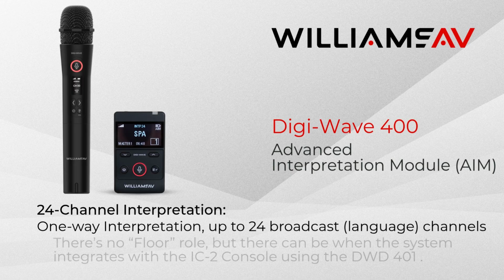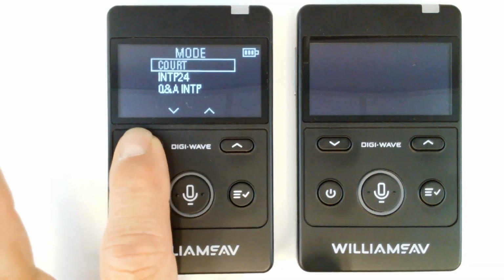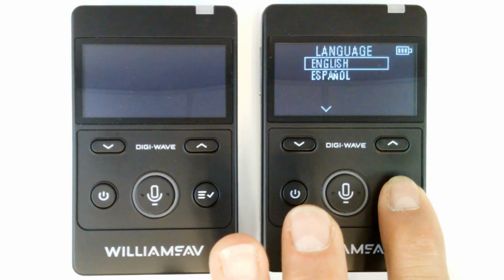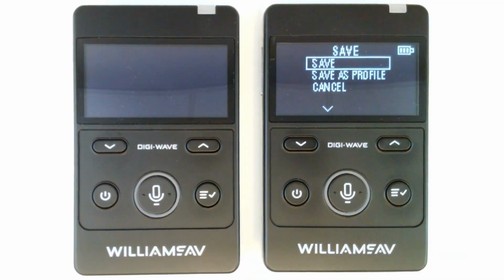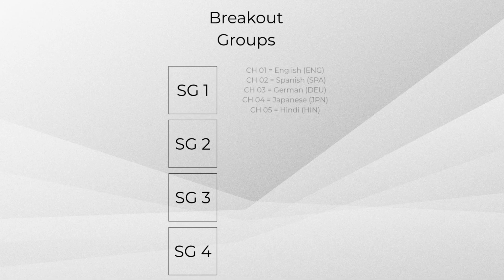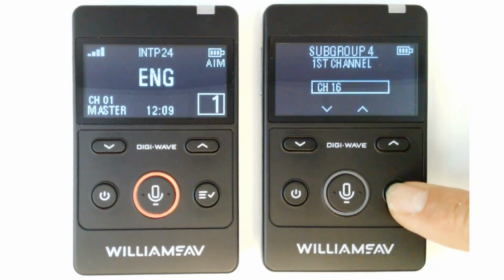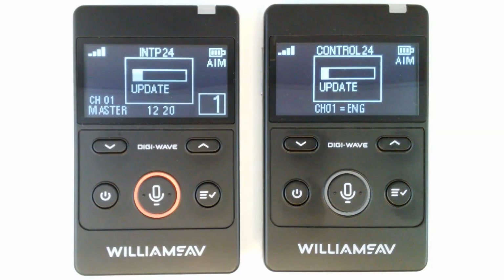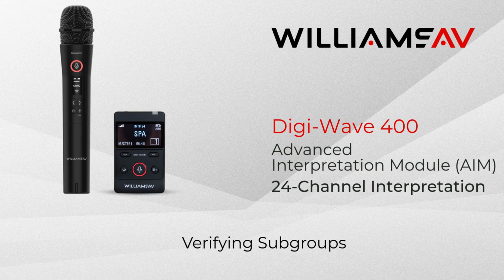Tech Tutorial | Digi Wave AIM 24 Channel Interpretation Mode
In this Tech Tutorial, learn how to set up and use Digi-Wave AIM (Audio Interpretation Mode) with 24-channel interpretation support. This feature makes it simple to deliver real-time translation across multiple languages — ideal for conferences, houses of worship, international meetings, and courtrooms.

🔍 In this tutorial, we cover:

What AIM (Audio Interpretation Mode) does

How to configure Digi-Wave for 24 channels

Interpreter setup and assigning channels

Participant channel selection tips

✅ Built for AV professionals, interpreters, and event coordinators.